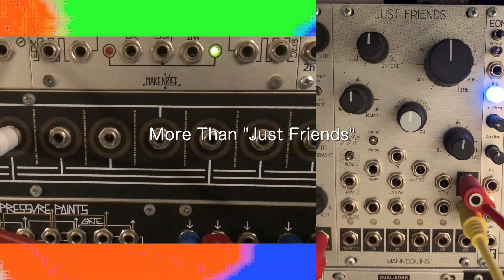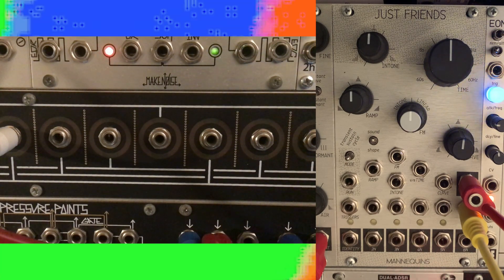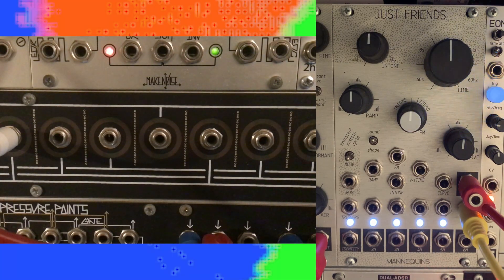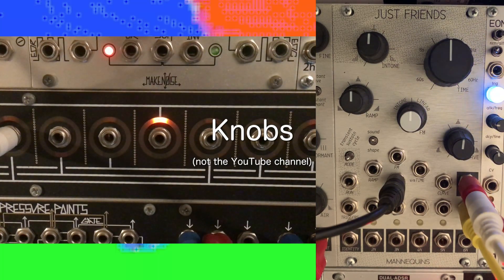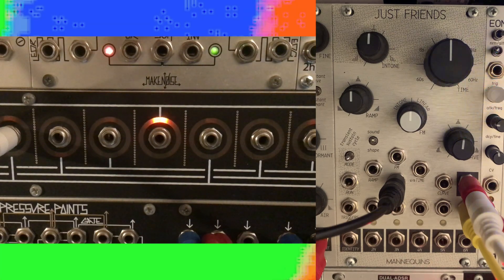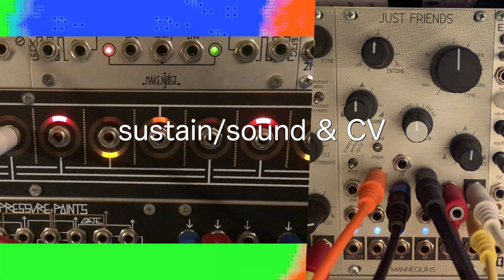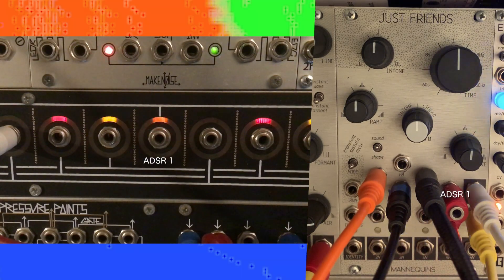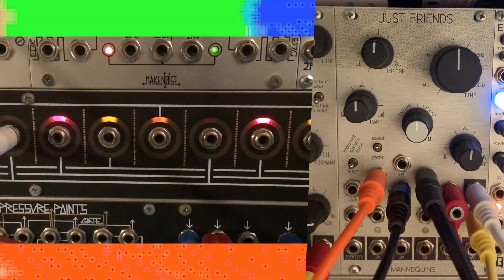More Than Just Friends # 4: PWM Tracking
The fourth installment in an ongoing series of short(er) videos about Mannequins’ JUST FRIENDS manifold generator module, specifically focused on single functions as opposed to a general use overview.

Taking a break from the RUN modes, ENDOR dives into the “sustain/sound” setting’s use as a pulse width modulation tracker (with audio showcasing uses as a sub octave generator, amongst other things). By using JUST FRIENDS as a 6-oscillator beast chained to the driver of a “main” VCO, one can explore additive, subtractive & FM synthesis options in unique ways with just a handful of modules.

CONTENTS
00:00 Intro
00:15 What is sustain/sound mode?
00:35 Trapezoid VCOs?
01:21 Base Setting Audio Example
01:45 Shifting Duty Cycle via FORMANT
02:35 Knob/Panel Controls
02:44 CV to INTONE
03:19 CV to RAMP
03:48 CV to CURVE
04:15 CV to TIME
04:40 Modulating All Parameters
05:20 Outro